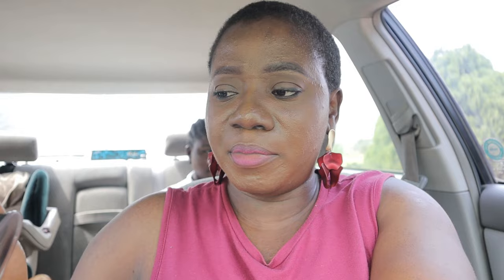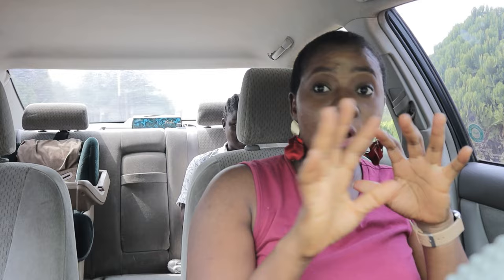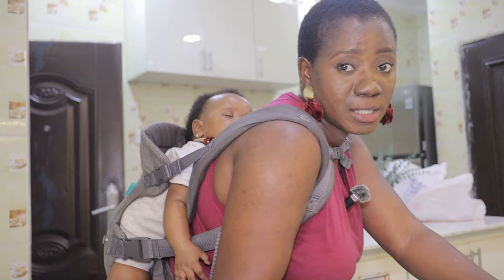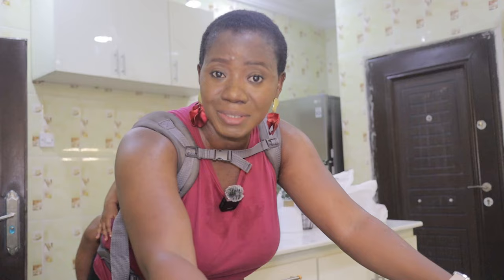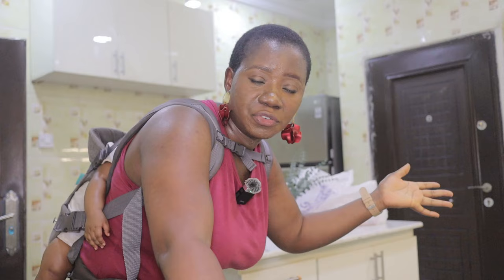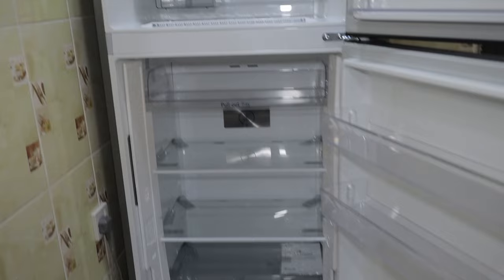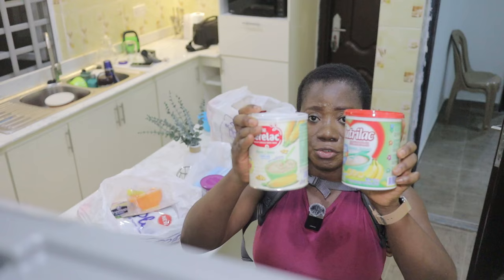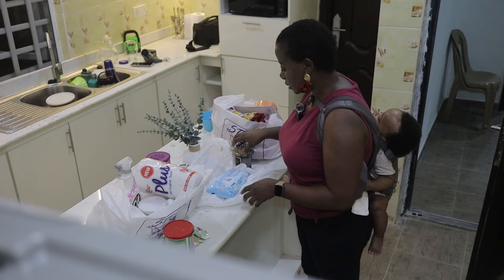LIFE as a MUM of 3 + CAR VLOGGING SETUP || BENIN CITY DIARIES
LIVING IN BENIN CITY VLOG
Hi loves, here's my reality as a mum of 3 living in benin-city.
Do enjoy the vlog.

MUSIC CREDITS

benin city vlog , kemi Omorogbe, kemafrik , mum vlog, post partum , mum of 3